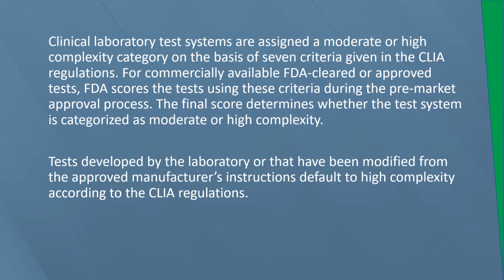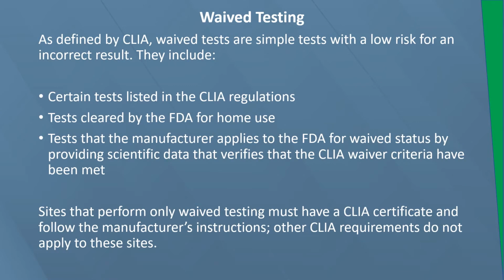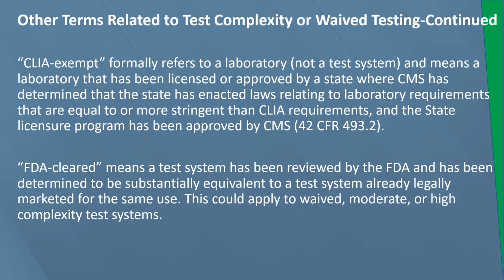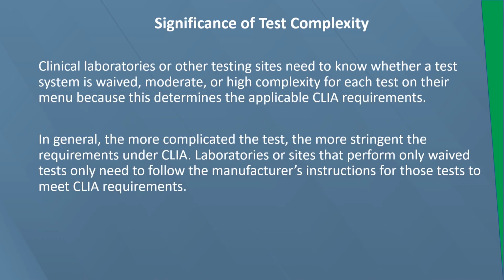Laboratory Test Complexities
Watch this video if you want to familiarize yourself with lab test complexities.

Image on the thumbnail retrieved from PixaBay.